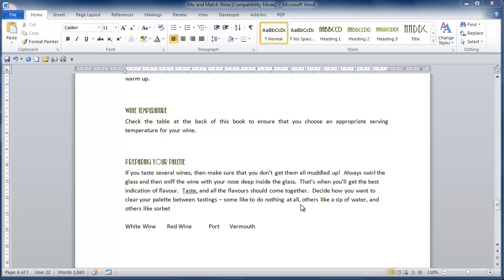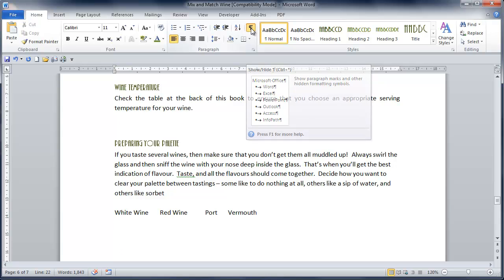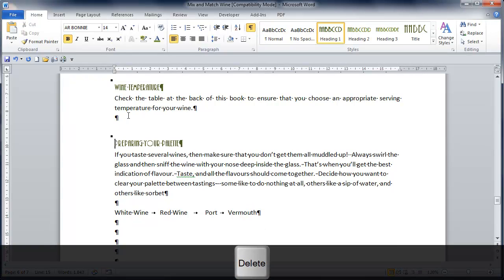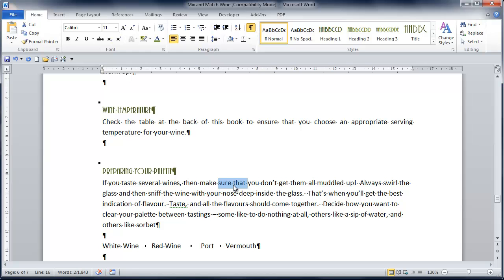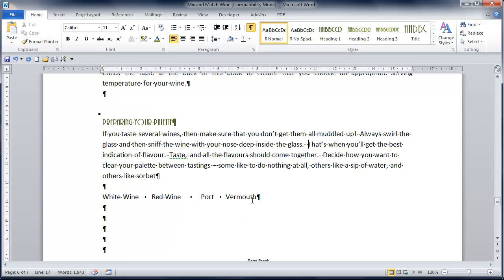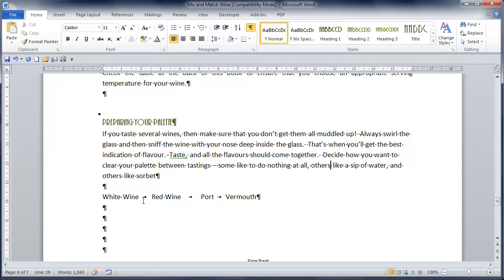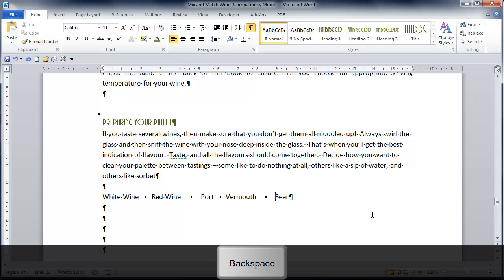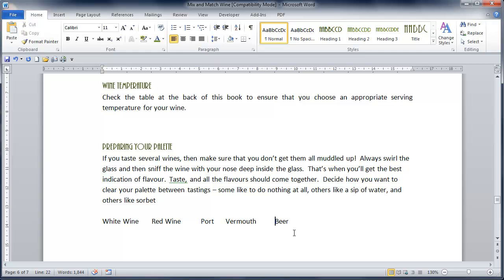Video Tip: Paragraph Marks in Microsoft Word 2010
Video Tip:Use this handy marking tool to see where you have added in those pesky extra line breaks. You can also see where the spaces are in your document.